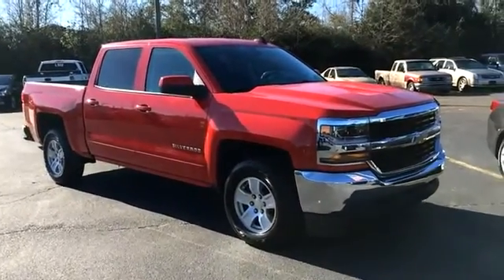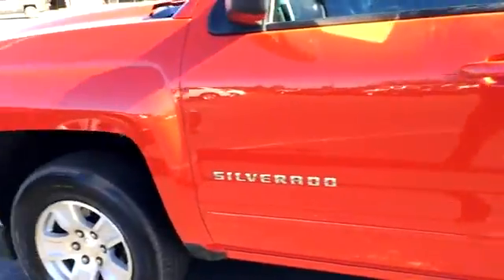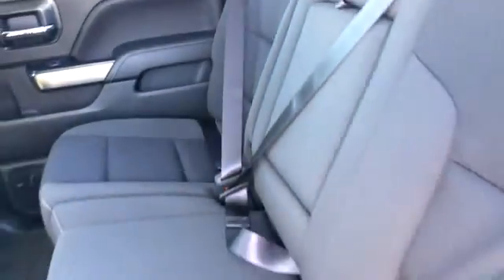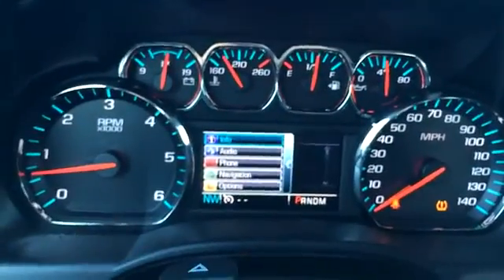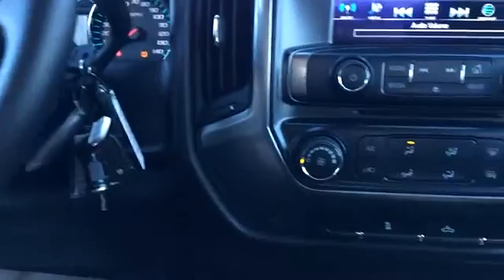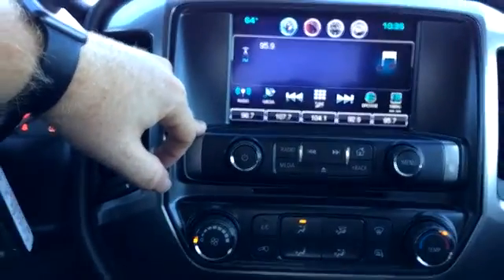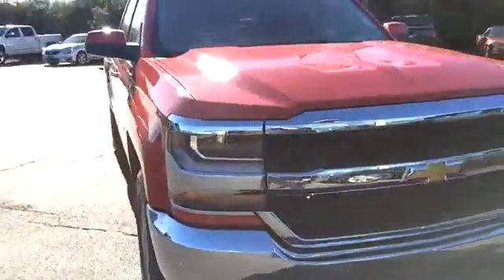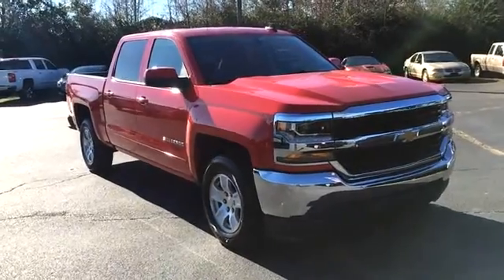2016 Chevrolet Silverado 1500 Wiggins MS 1036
2016 Chevrolet Silverado 1500 LT

1628 Azalea Dr. South

FREE 20 YEAR/250,000 MILE POWERTRAIN WARRANTY INCLUDED WITH THIS VEHICLE!!brbrONE OF THE LOWEST PRICED IN THE MARKET!!